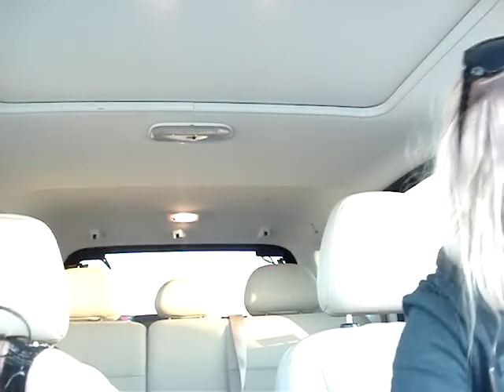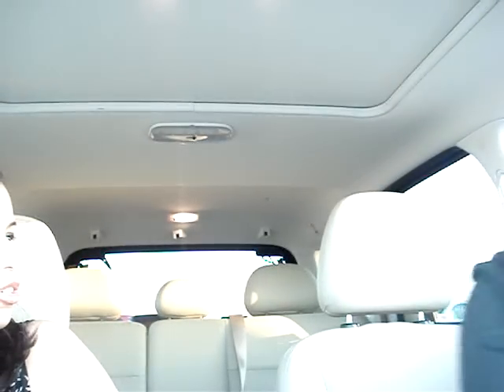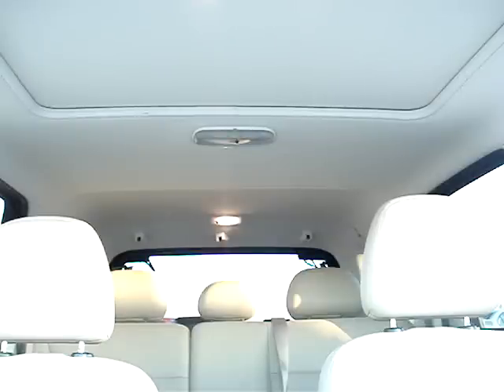How Many Girls Does It Take To Start A Ford? (part 1)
OMG! Freakin hilarious! Marika & I get out of the Rapid City Airport and make our way to our rental car-but CANNOT get it started! We even grab some randoms to help and they can't figure it out either!